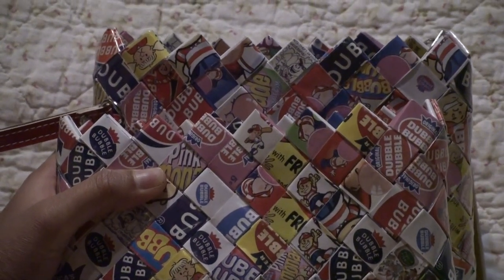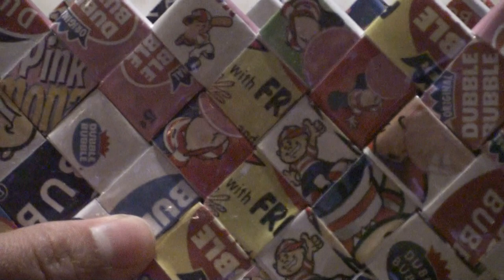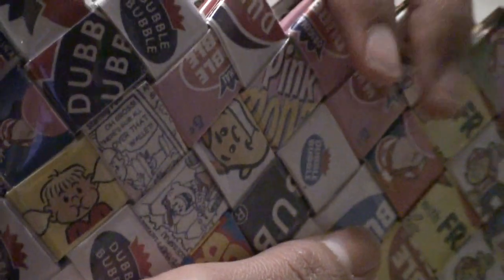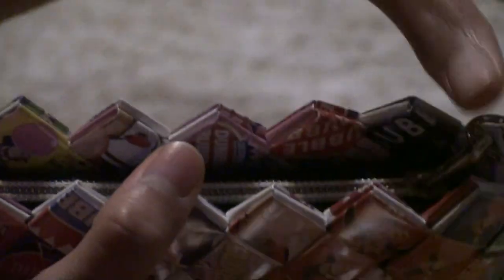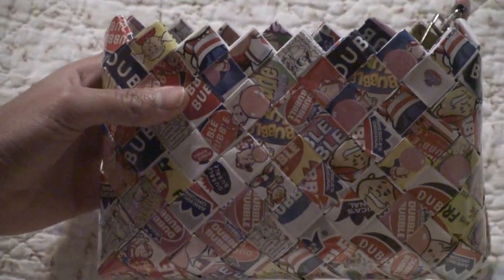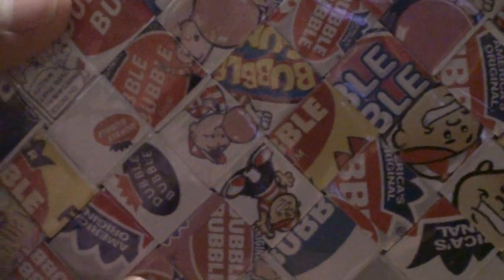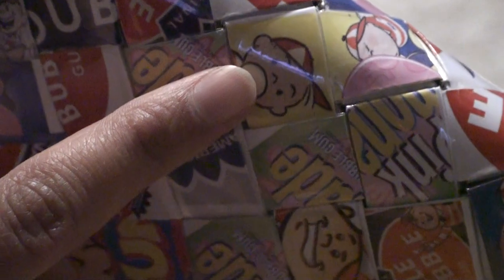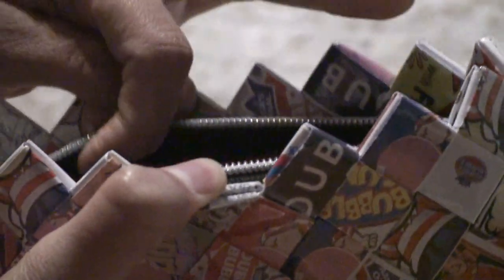DUBBLE BUBBLE Vintage Clutches!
Dubble Bubble Clutches!!